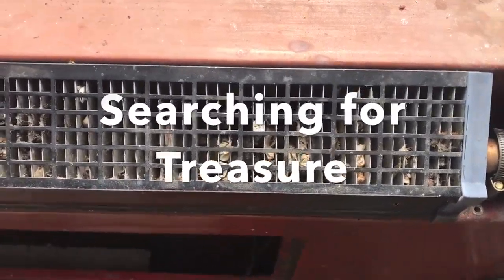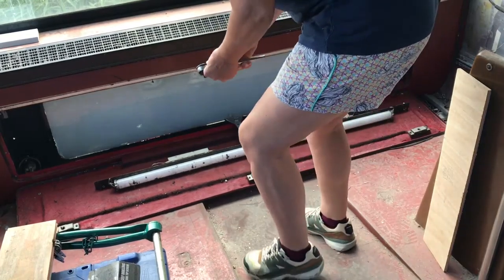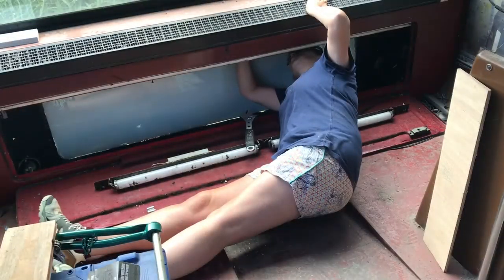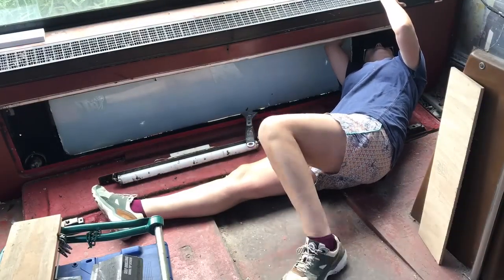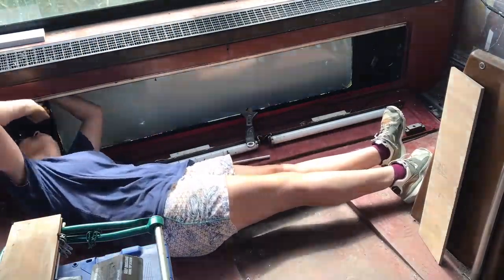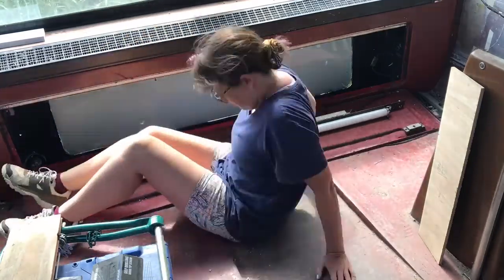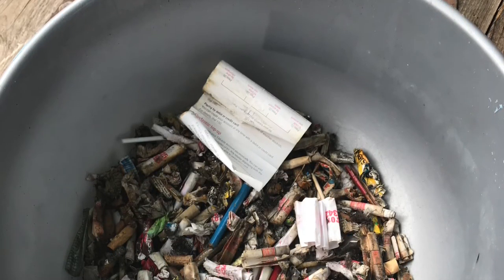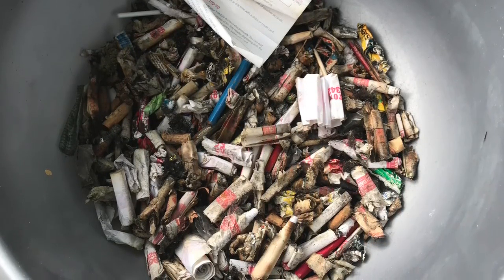1980's Bus radiators Yeerk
Preparing old bus radiators for reuse in my bus conversion; treasure trove or a disgusting trial?